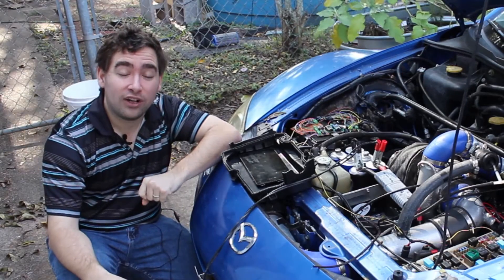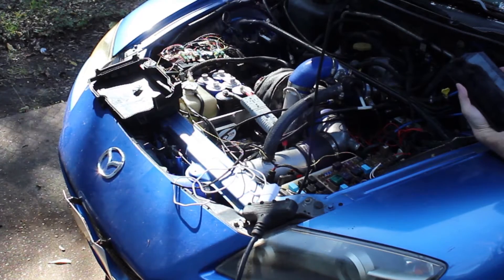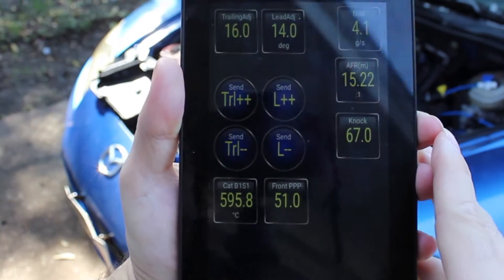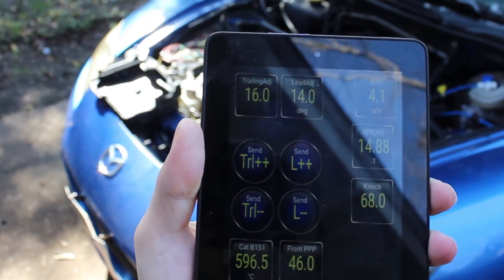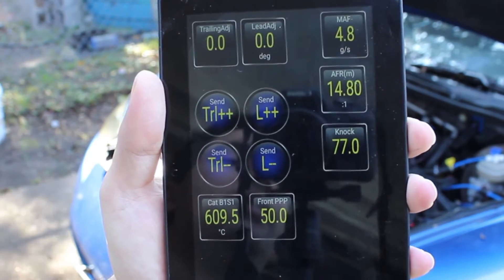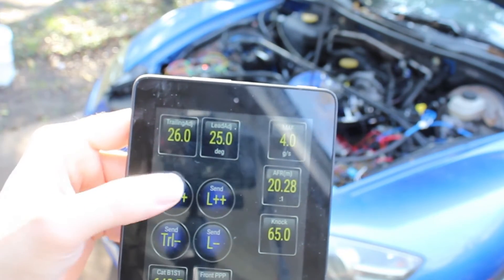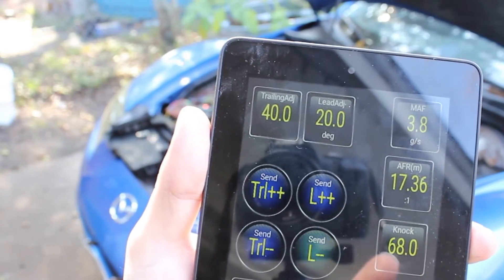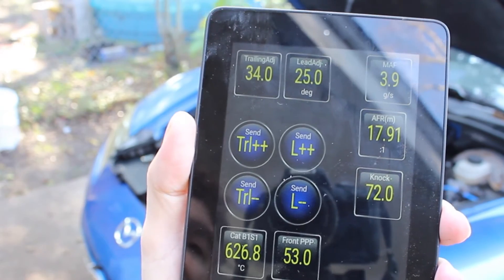Lean Burn Part 2 Testing at idle - Voiding Warranties Ep 27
My first actual test of lean burn at idle. I try outrageous Air to Fuel Ratios and insane timing. Spoiler: It only kinda works.